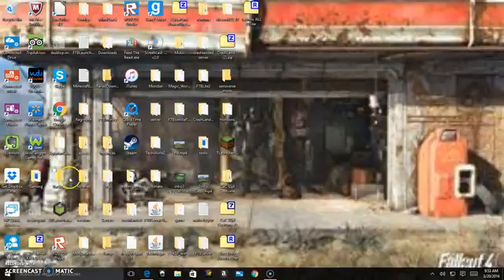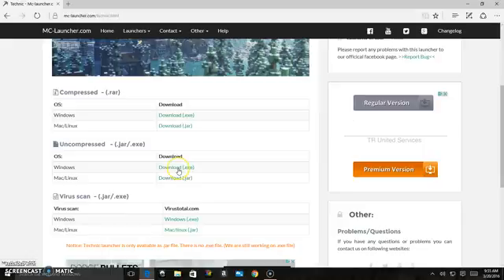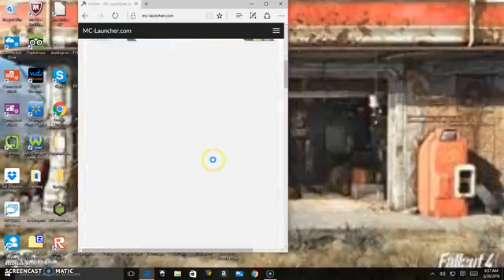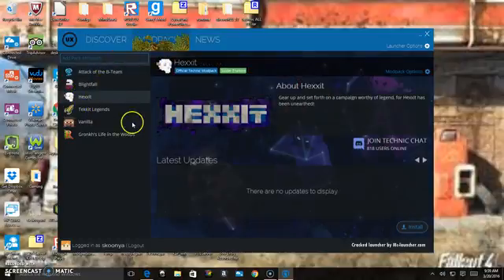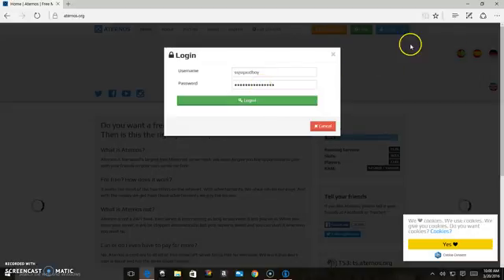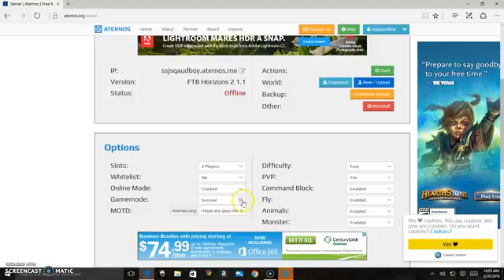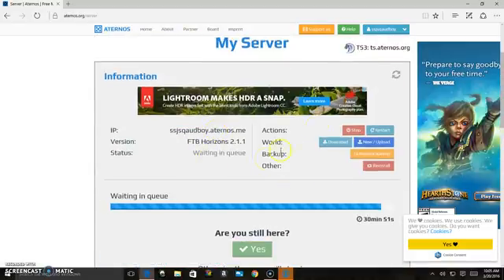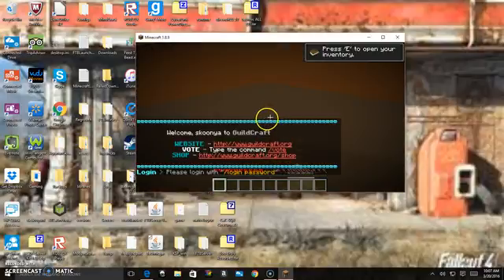How to get cracked minecraft/how to make server. Working 2016